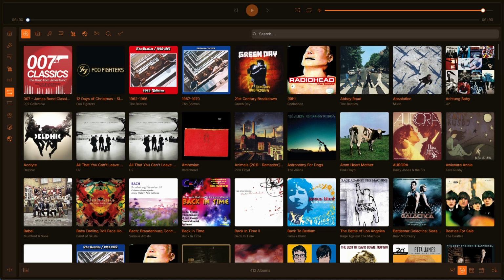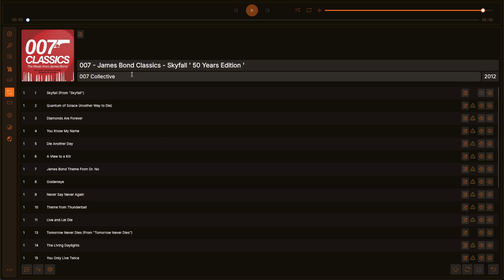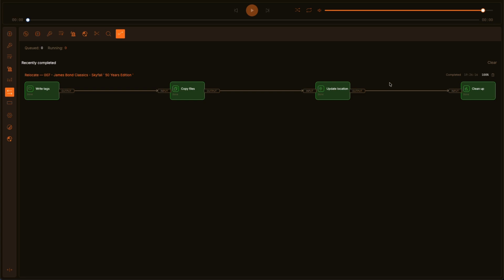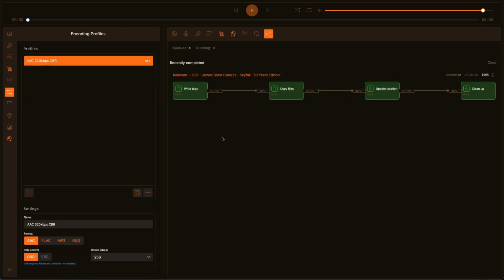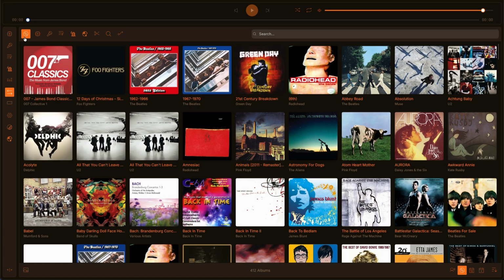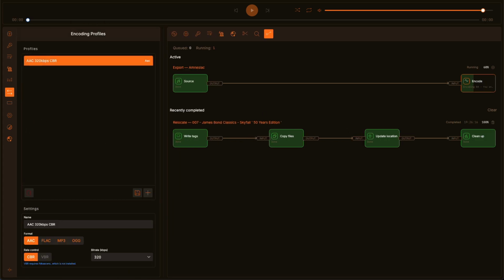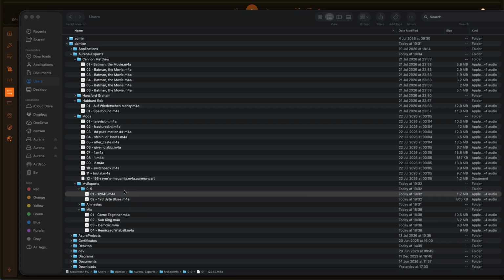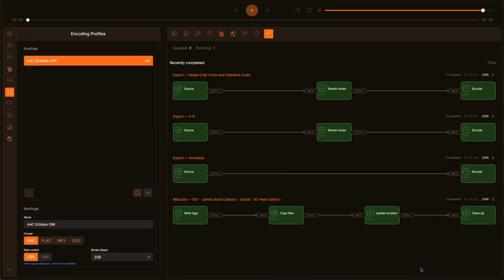Aurena Workflows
This video takes a look at the brand-new workflow engine I've just introduced to Aurena. While it unlocks a host of powerful new features, it also significantly improves the reliability and resilience of existing ones.

In this video, I'll explain what the workflow engine is, why I built it, and how it transforms the way Aurena works behind the scenes. You'll see how it enables more sophisticated functionality and ensures the application behaves more reliably when things don't go according to plan.